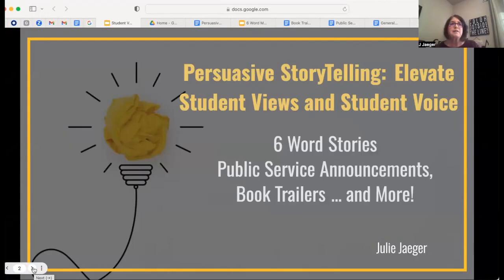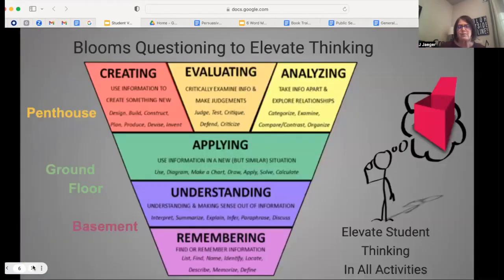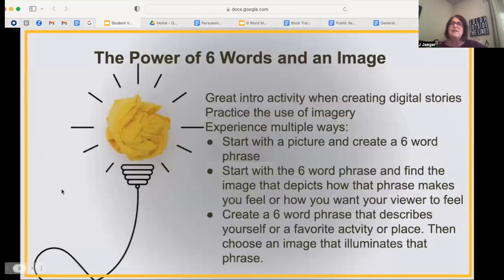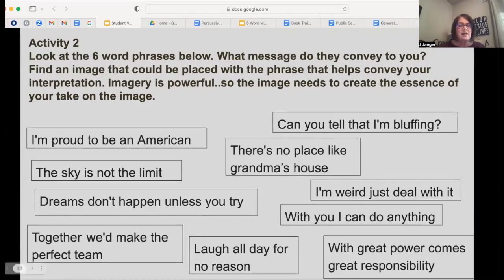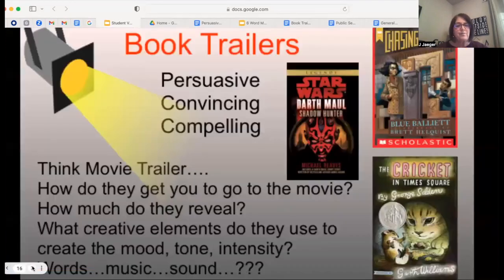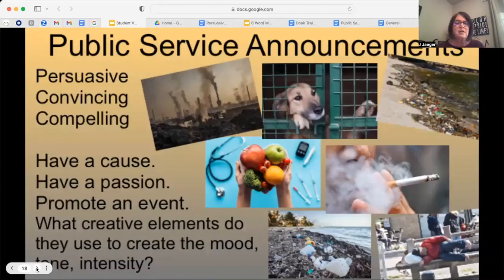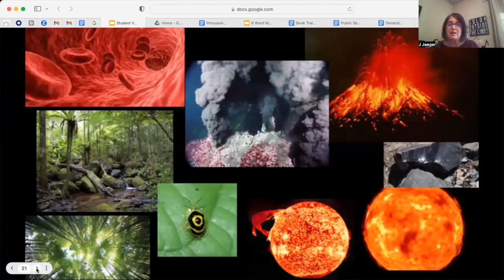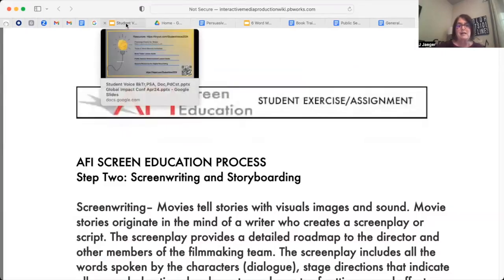Persuasive StoryTelling Elevate Student Views and Student Voice Julie Jaeger